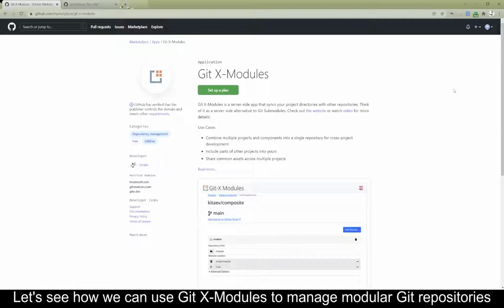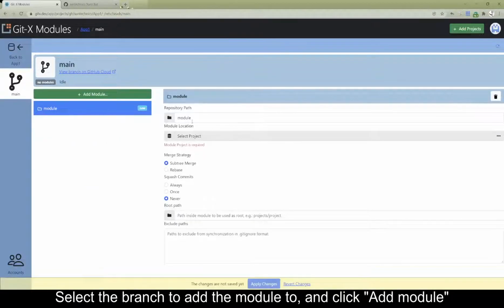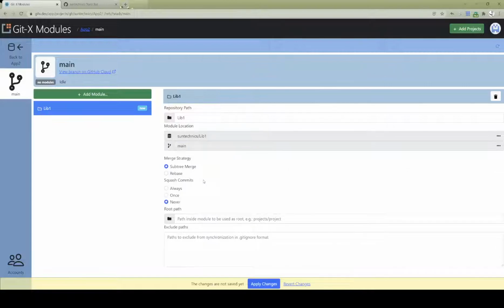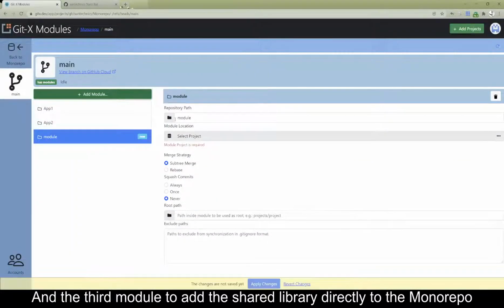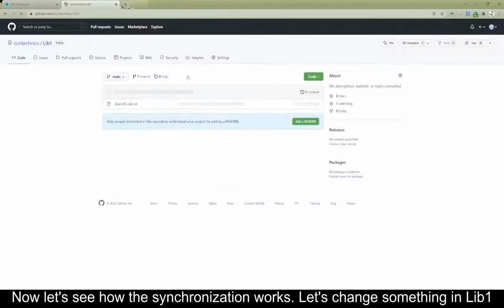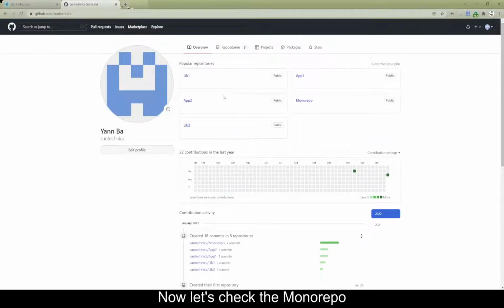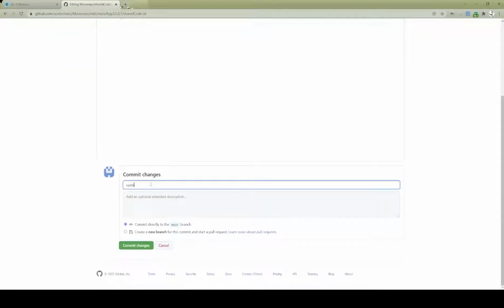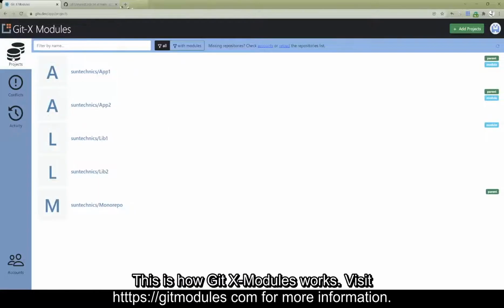Git X Modules for GitHub - a screencast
This is a screencast of the main features of the Git X-Modules App for GitHub.